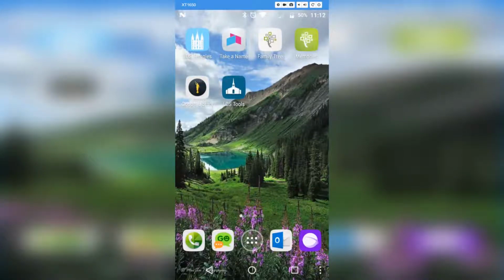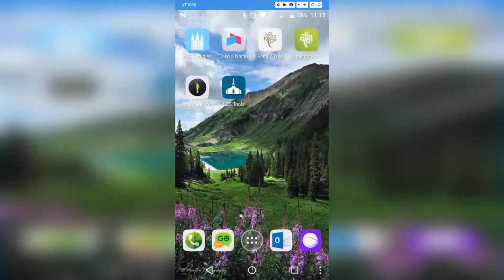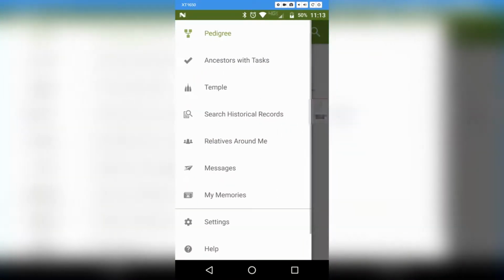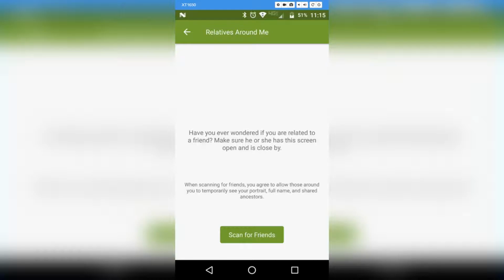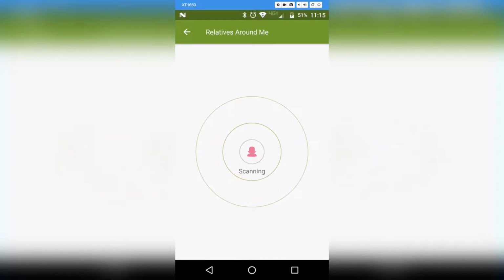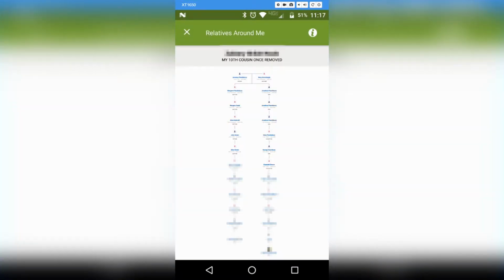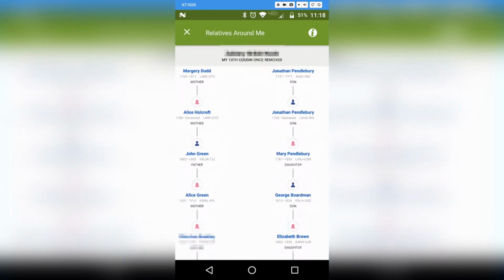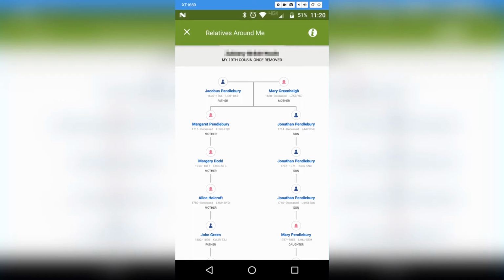Familysearch App Relatives Around Me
Familysearch.org